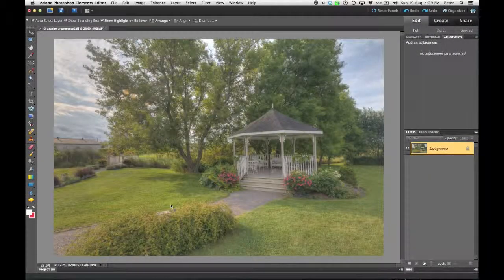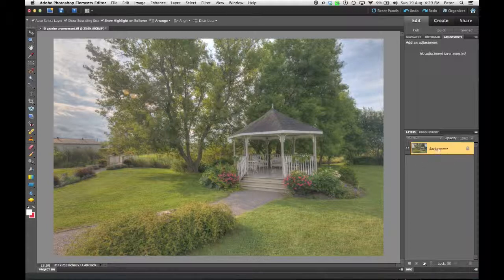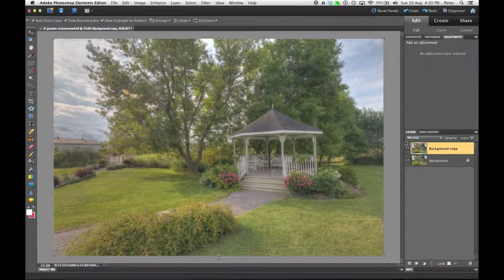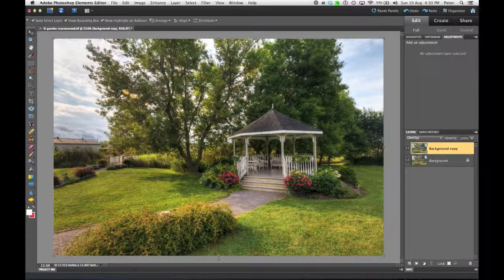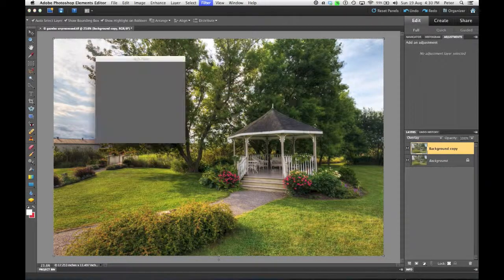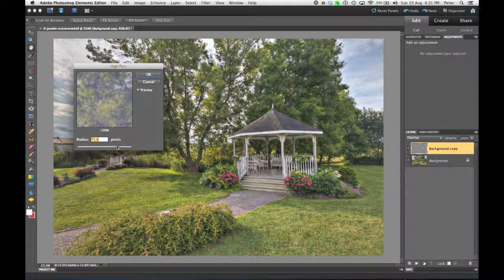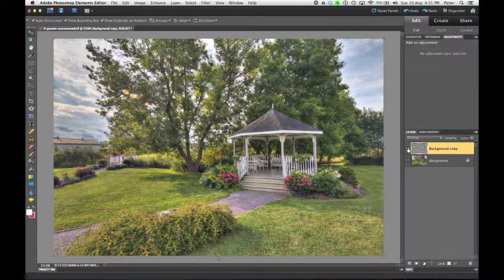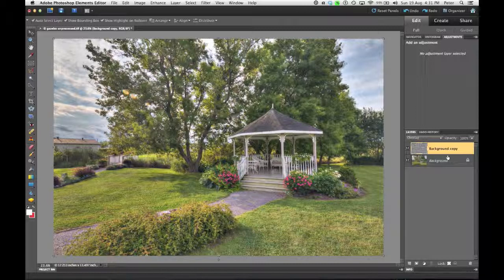Adding Local Contrast to Images using Photoshop Elements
How to add localized contrast to flat dreamy looking HDR images from Photomatix Pro--or any flat-looking image for that matter--with just two steps